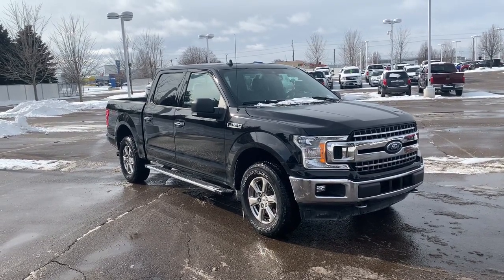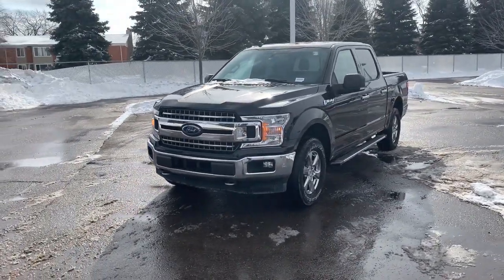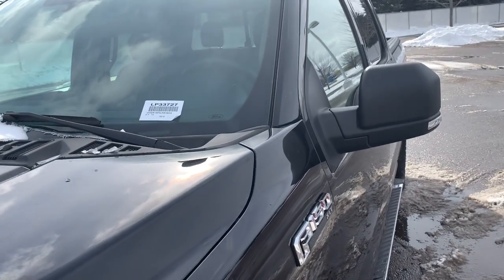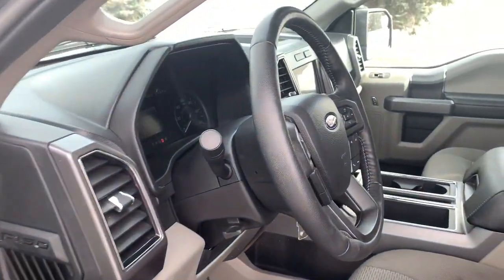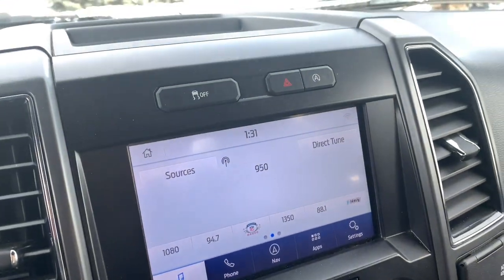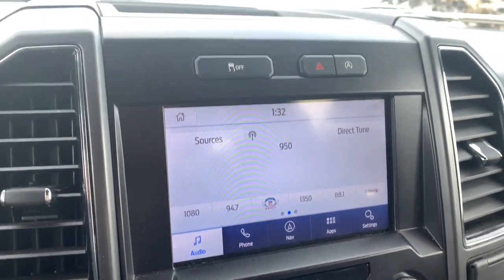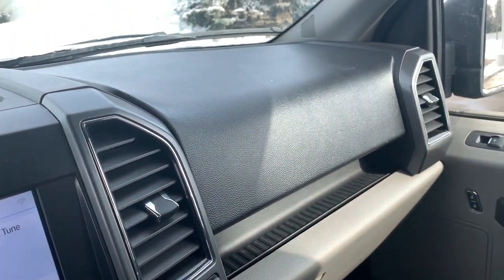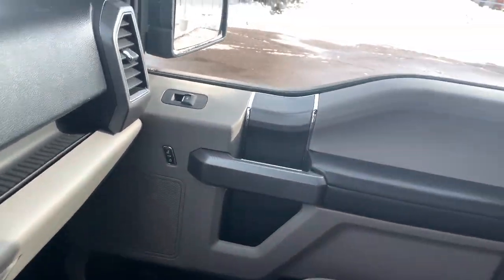2020 Ford F-150 Sterling Heights, Warren, Utica, Troy, MI Romeo LP33727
Agate Black Metallic Used 2020 Ford F-150 available in Sterling Heights, Michigan at Suburban Ford of Sterling Heights. Servicing the Sterling Heights, Warren, Utica, Romeo, Troy, MI area.

EPA 22 MPG Hwy/16 MPG City! GREAT MILES 15299! Heated Seats NAV 4x4 Turbo Back-Up Camera WiFi Hotspot Remote Engine Start Onboard Communications System VOICE-ACTIVATED TOUCHSCREEN NAVIGATIO... EQUIPMENT GROUP 302A LUXURY KEY FEATURES INCLUDE: 4x4 Back-Up Camera OPTION PACKAGES: EQUIPMENT GROUP 302A LUXURY XLT Chrome Appearance Package 2 chrome front tow hooks Single-Tip Chrome Exhaust Tires: P275/65R18 OWL Automatic Transmission Chrome Door & Tailgate Handles w/Body-Color Bezel bezel on side doors and black on tailgate Wheels: 18 Chrome-Like PVD 2-Bar Style Grille w/Chrome 2 Minor Bars silver painted surround and black background mesh Chrome Step Bars Leather-Wrapped Steering Wheel 10-Way Power Driver & Passenger Seats Rear Window Defroster SiriusXM Radio 7 speakers Service is not available in Alaska and Hawaii SiriusXM audio and data services each require a subscription sold separately or as a package by SiriusXM Radio Inc If you decide to continue service after your trial the subscription plan you choose will automatically ENGINE: 2.7L V6 ECOBOOST auto start-stop technology 3.55 Axle Ratio GVWR: 6600 lbs Payload Package VOICE-ACTIVATED TOUCHSCREEN NAVIGATION pinch-to-zoom capability SiriusXM Traffic and Travel Link Note: SiriusXM Traffic and Travel Link includes a SiriusXM Traffic and Travel Link service is not available in Alaska or Hawaii After your trial period ends SiriusXM audio and data services each require a subscription sold separately or as a package by SiriusXM Radio Inc See SiriusXM Customer Agreement for complete terms All fees and programming subject to change Trial subscriptions not available in Alaska and Hawaii REVERSE SENSING SYSTEM Horsepower calculations based on trim engine configuration. Fuel economy calculations based on original manufacturer data for trim engine configuration. Please confirm the accuracy of the included equipment by calling us prior to purchase.